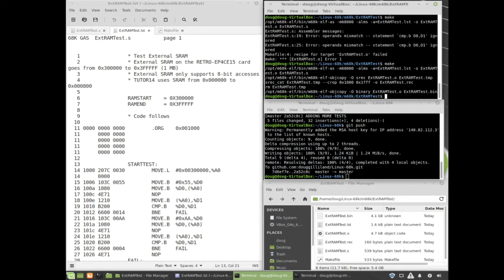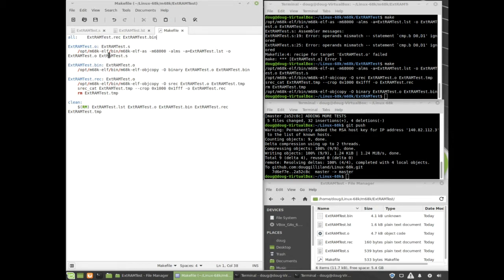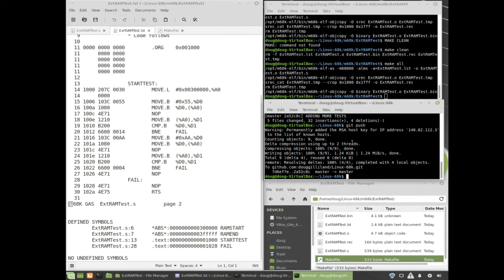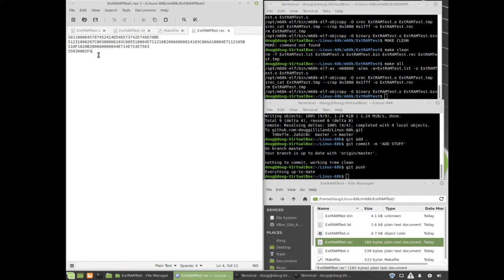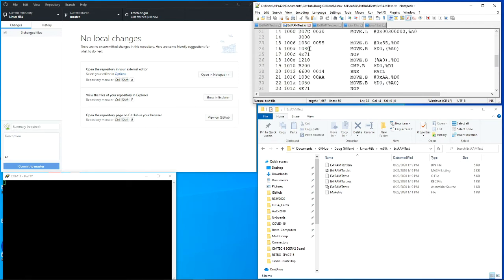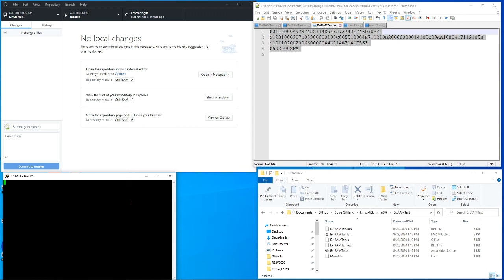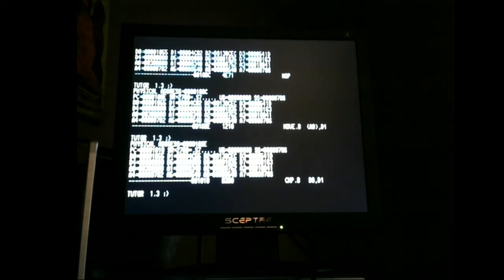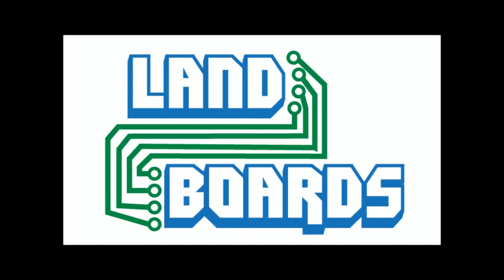GCC Cross Compiler Toolchain for 68000 CPU Workflow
This is the workflow that I use to cross assemble code for the 68000 CPU. The assembler is running on a VirtualBox with the Linux Mint OS. The code gets uploaded to the FPGA card which has a 68000 Core. In the video I single step through the code using the Tutor 1.3 monitor on the 68000 Card.